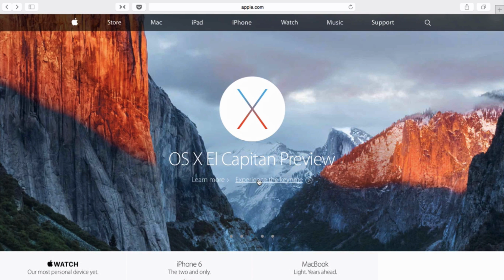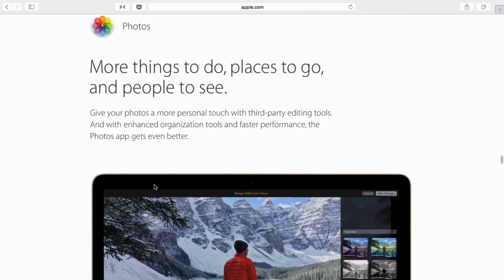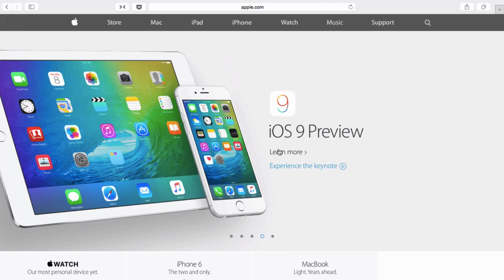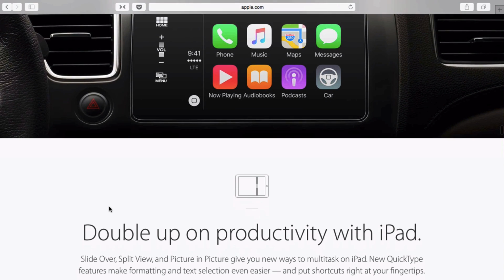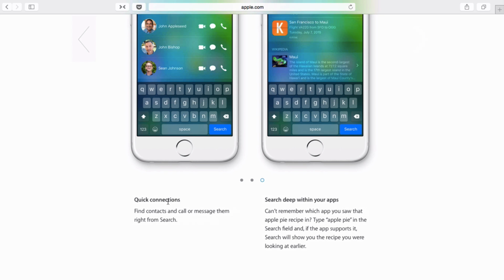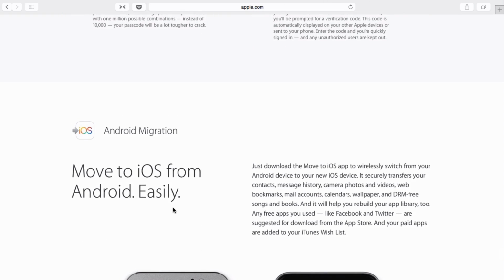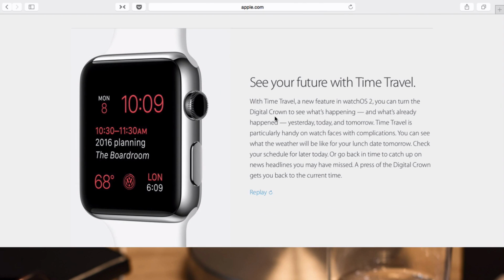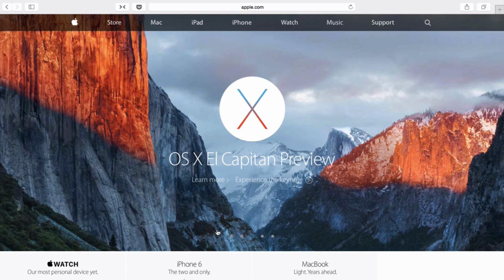What was announced at WWDC 2015?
In this video, I go through the main announcements of WWDC 2015, highlighting the new features in:

OS X El Capitan
iOS 9
Apple watchOS 2

I don't go through Apple Music yet, but will eventually have a full video giving a detailed review on the service, once it is launched along with iOS 9 in presumably September.